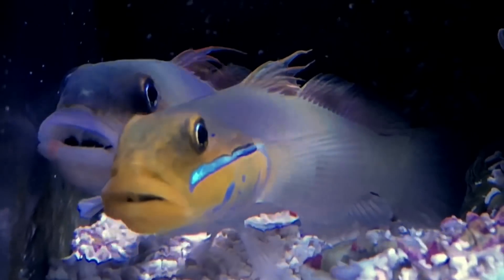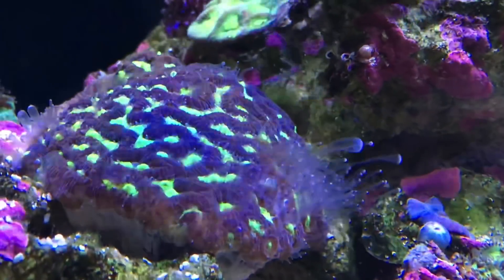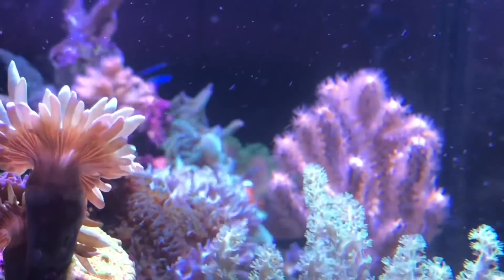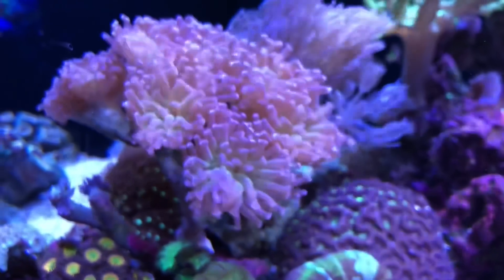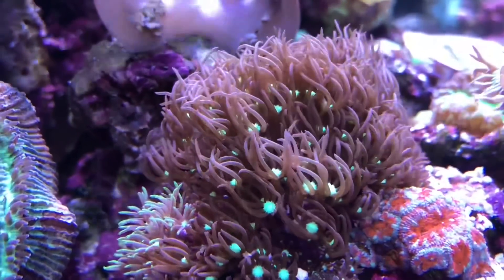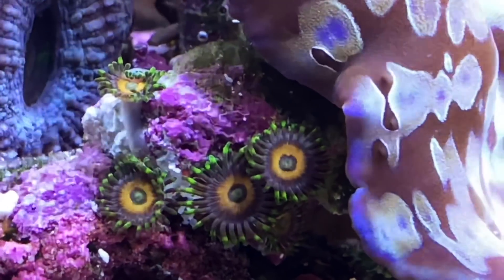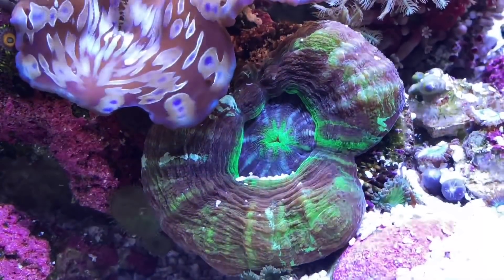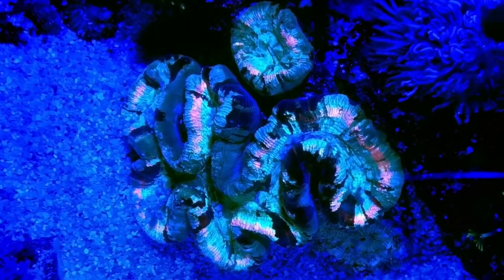Mega Tank Update #2 - Coral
Can you successfully scape corals and keep them healthy when you have Sandsifting Gobies? This week we attempt to answer that question, sharing the mess/issues they cause, our tips on coral placement and we share some truely beautiful corals such as our huge trachy, finger leathers, an insanely bright scolly, and an unique pink branching hammer! Hope you enjoy the update!

Music Title ➞ Awaken - Itch-E + Scratch-E
Music Link ➞ ** Shirts and stickers available at twogayreefers.com **